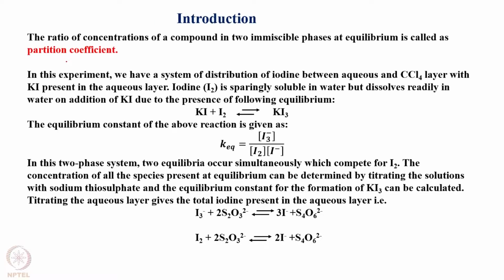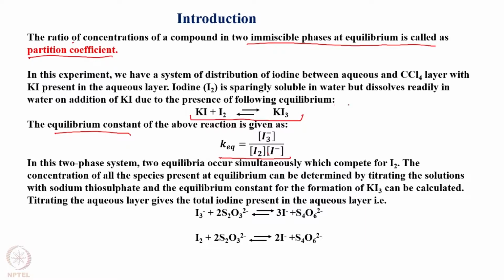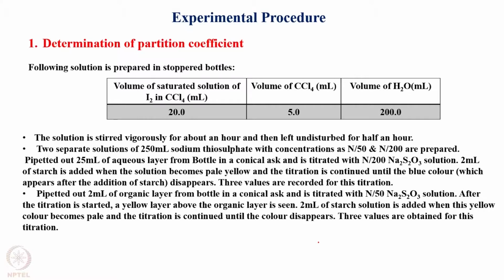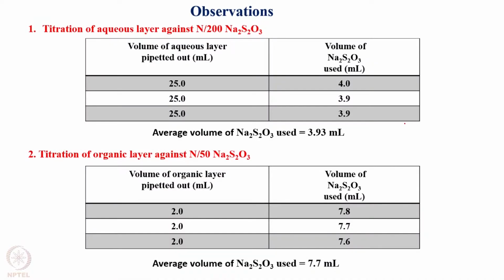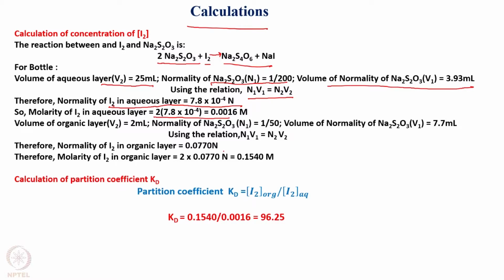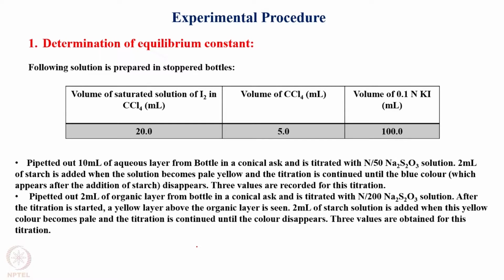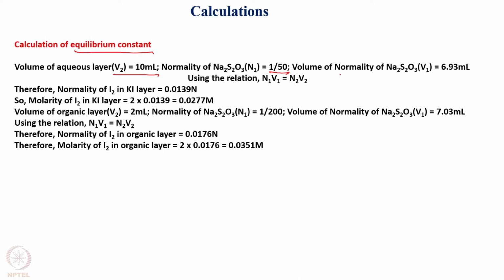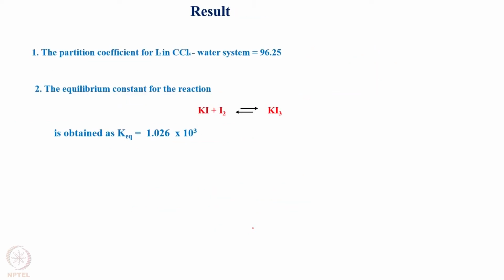Equilibrium constant using partition method